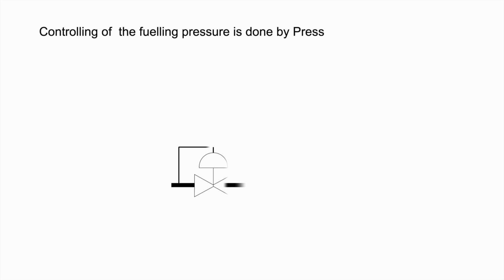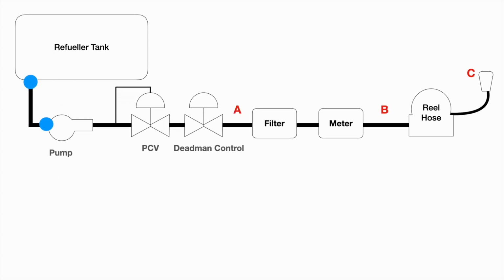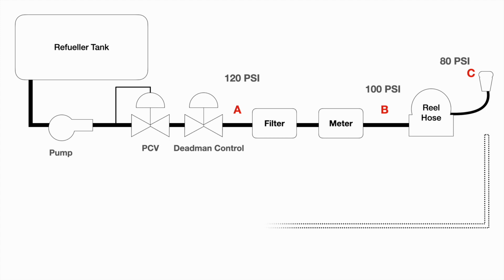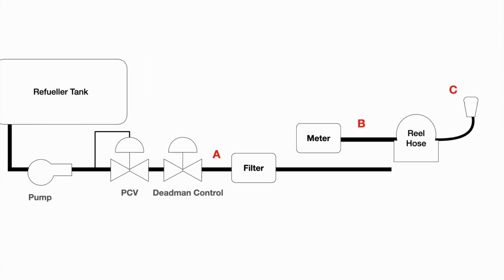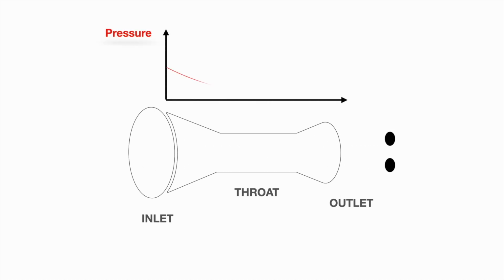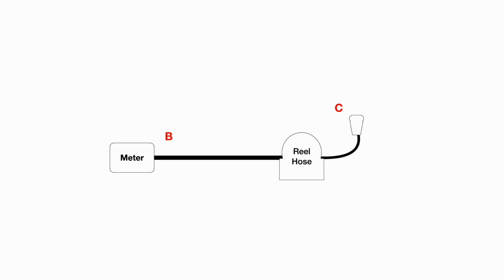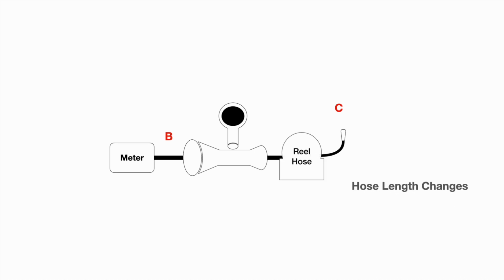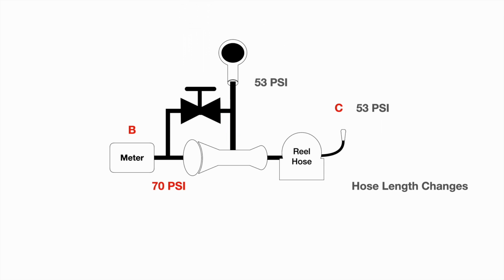What is the significance of Venturi Pressure in Aviation Refueller#venturi